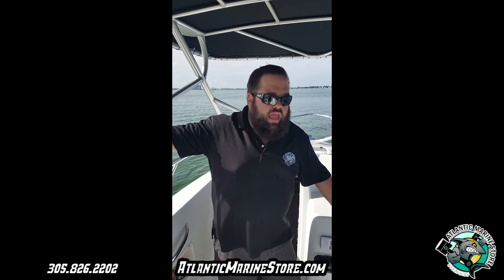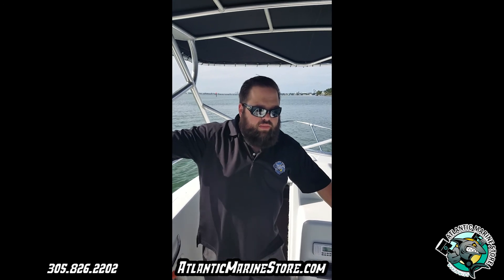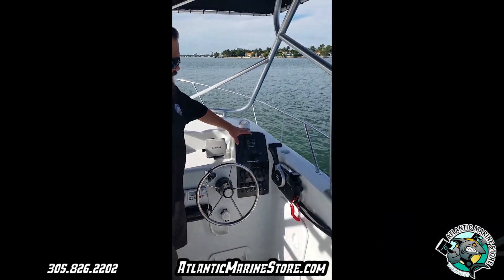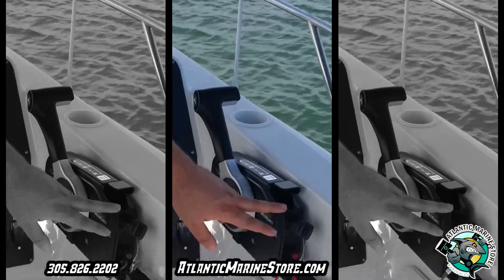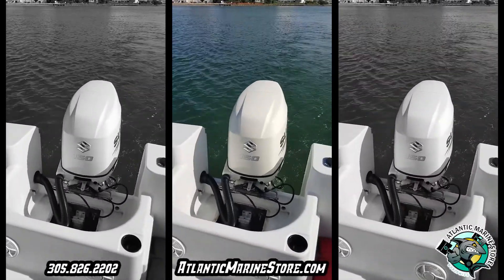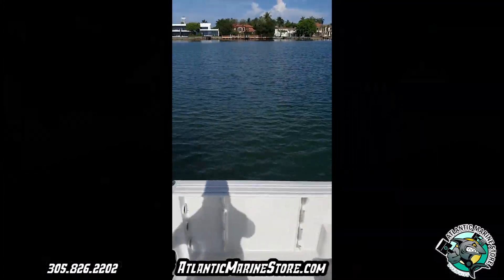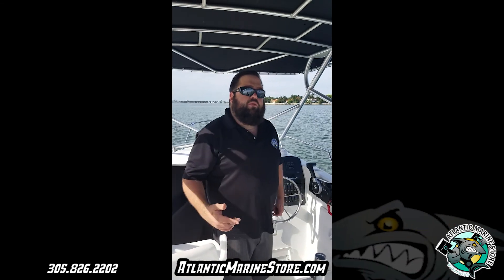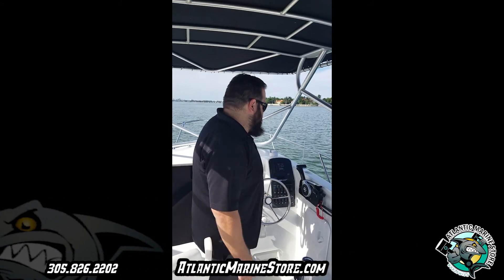20' Pro-Line Repowered with a 150HP Suzuki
Need to repower?
20' Pro-Line Repowered with a 150HP Suzuki by Atlantic Marine.